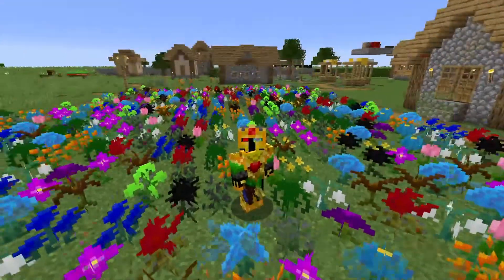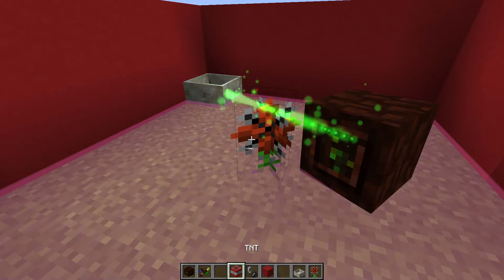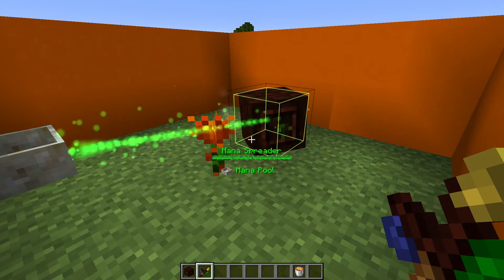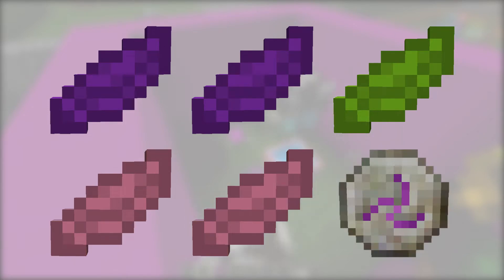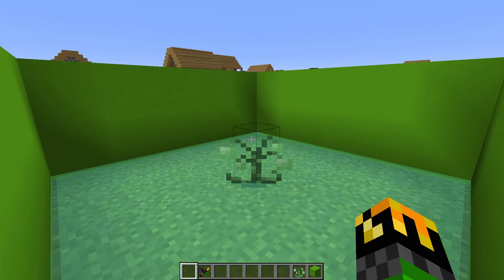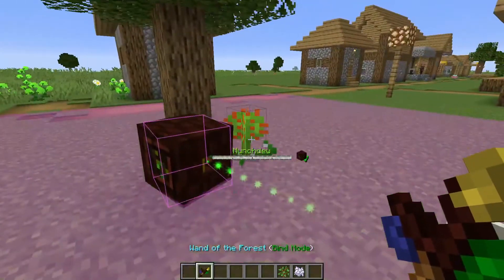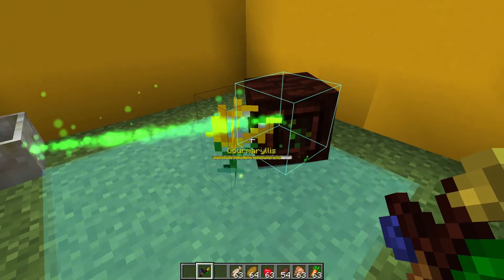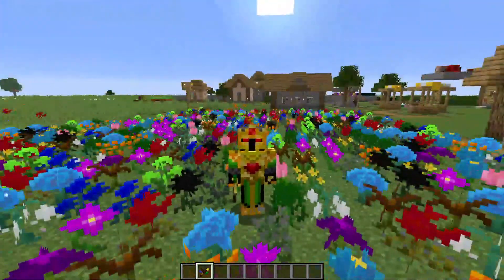MANA GENERATING FLOWERS (Botania PT. 8) [Minecraft 1.15 Mod Guide]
In this video we go over the Mana Generating flowers you can make and how they generate mana.

Video Time Codes:
00:00 - Intro
00:17 - Entropinnyum
01:31 - Thermalily
03:01 - Rosa Arcana
04:14 - Narslimmus
05:20 - Munchdew
06:54 - Gourmaryllis